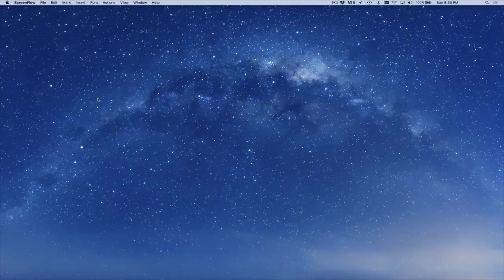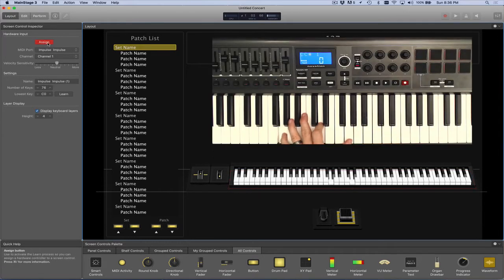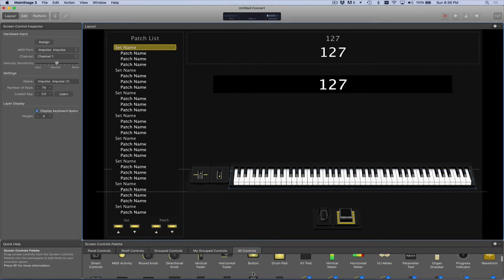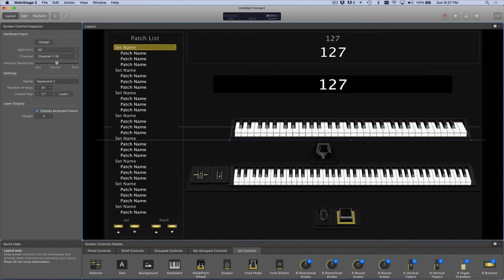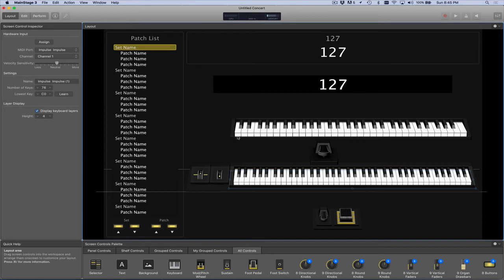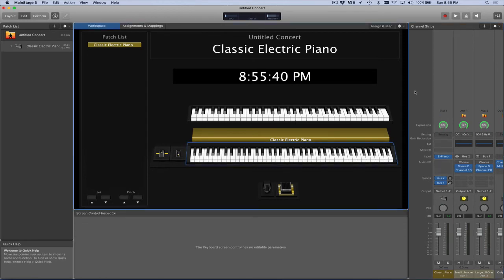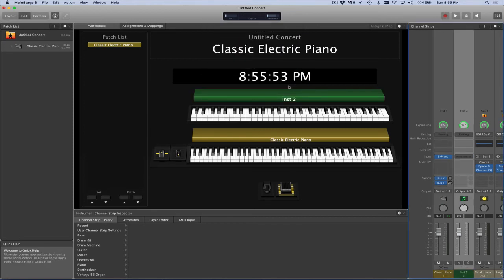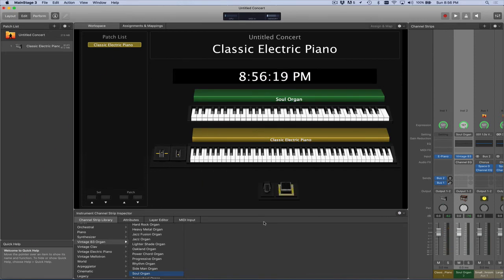Multiple Keyboards in MainStage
Learn how to set up multiple keyboard controllers in MainStage